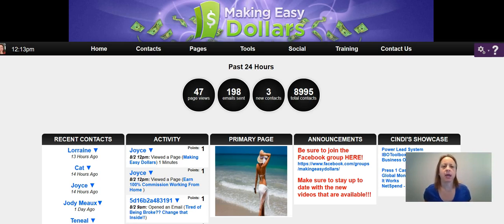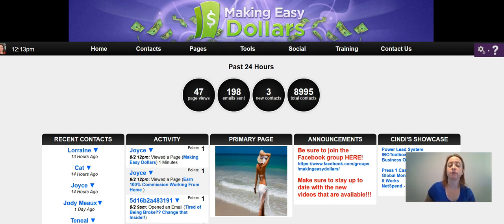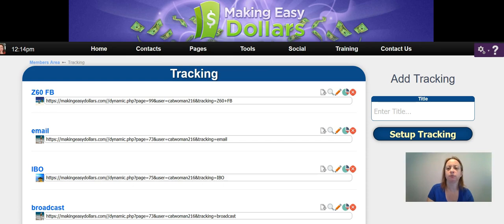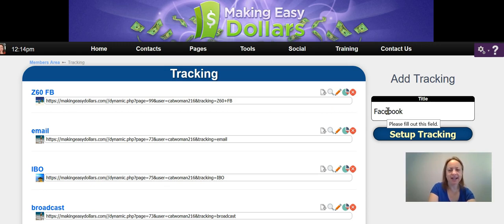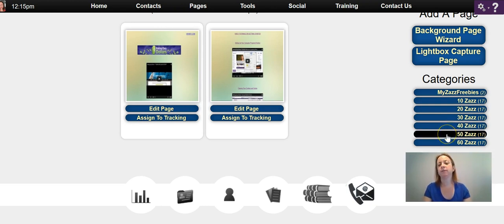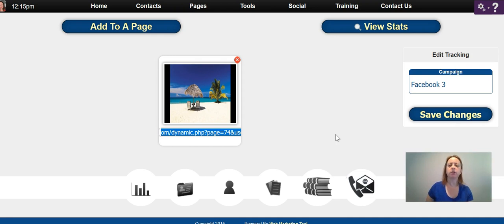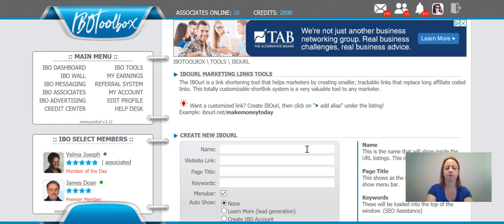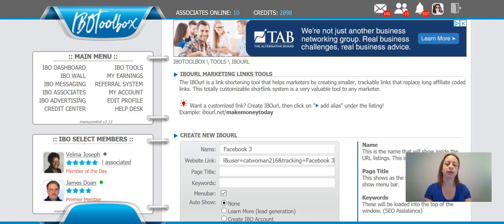Making Easy Dollars - How to Set up A Tracking Campaign (Updated 8.2.19)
Learn how to set up a tracking campaign for your Making Easy Dollars link.  You will be able to track where your traffic is coming from when you post in different venues.